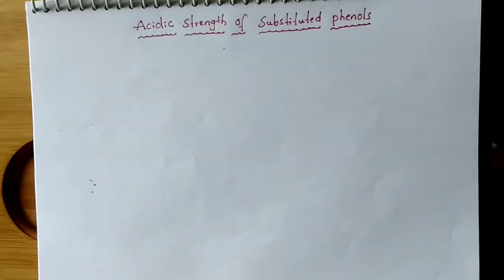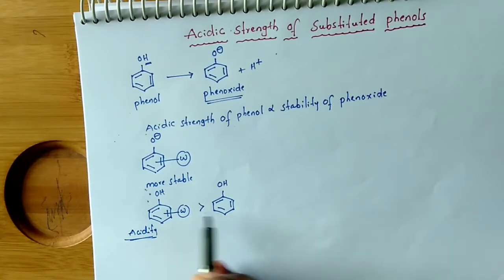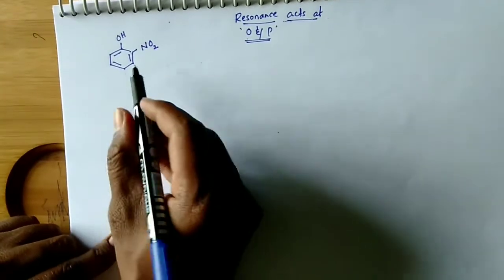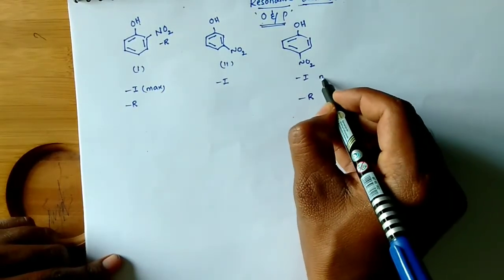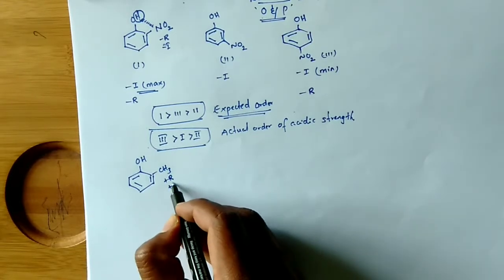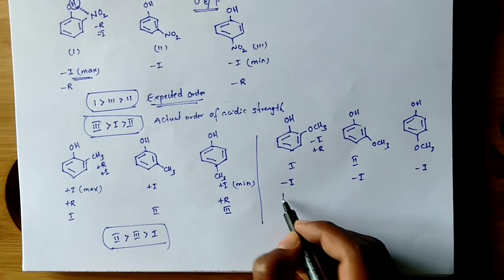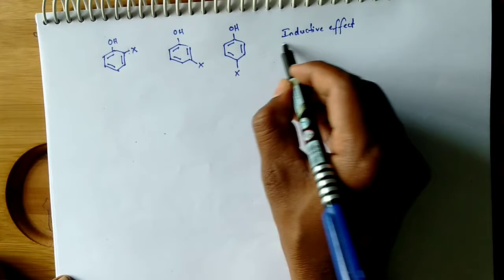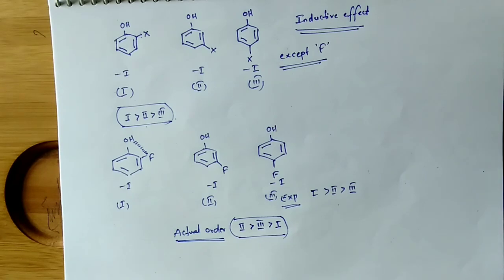ACIDIC STRENGTH OF PHENOLS | APPLICATIONS OF RESONANCE | ELECTRON DISPLACEMENTS| NEET | JEE | CBSE